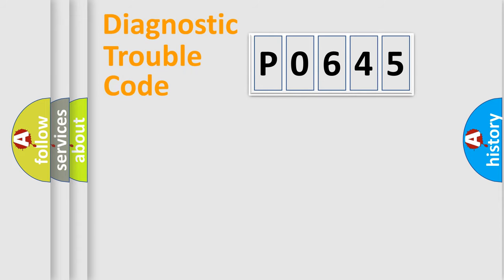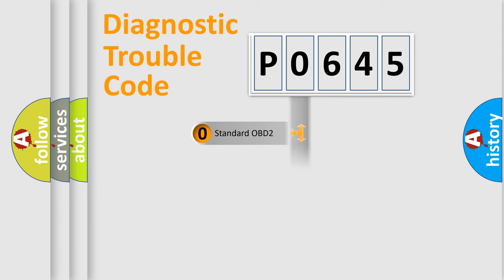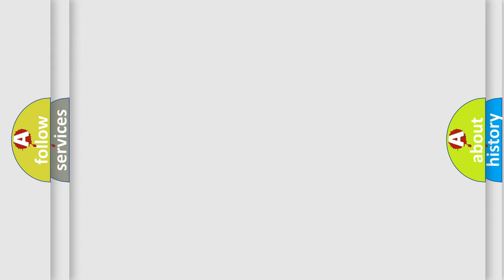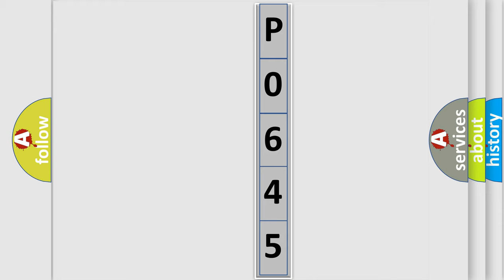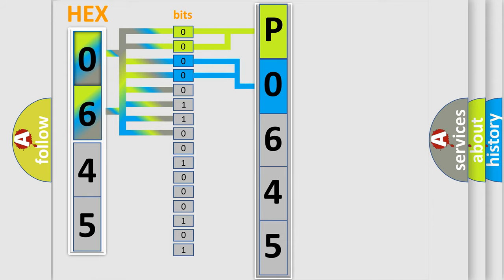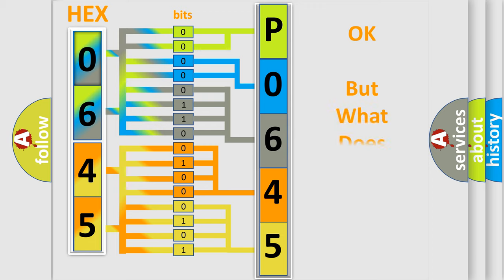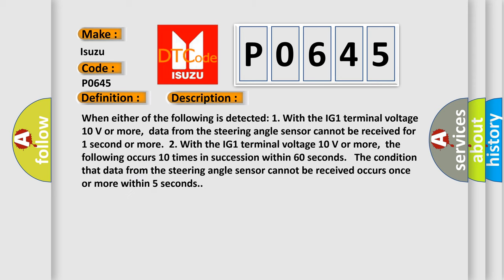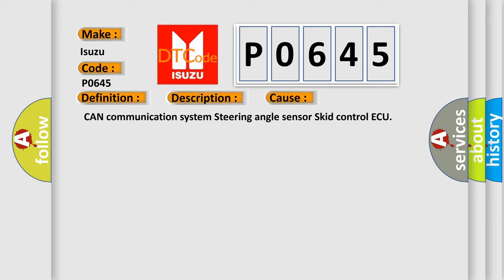DTC Isuzu P0645 Short Explanation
Contents:
0:21 Basic DTC analysis according to OBD2 protocol standard.
1:48 Insight into programming
2:58 A diagnostically understandable description of the Diagnostic Trouble Code
3:05 Basic error definition

Make:
Isuzu
Code:
P0645
Definition:
Lost Communication with Steering Angle Sensor Module
Description:
When either of the following is detected: 1. With the IG1 terminal voltage 10 V or more,data from the steering angle sensor cannot be received for 1 second or more.2. With the IG1 terminal voltage 10 V or more,the following occurs 10 times in succession within 60 seconds. The condition that data from the steering angle sensor cannot be received occurs once or more within 5 seconds.
Cause:
 CAN communication system Steering angle sensor Skid control ECU